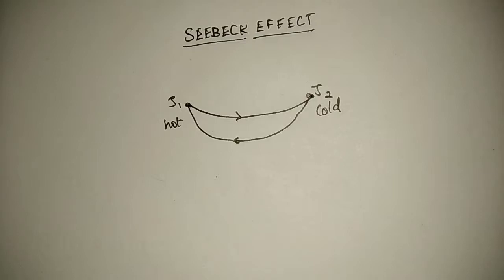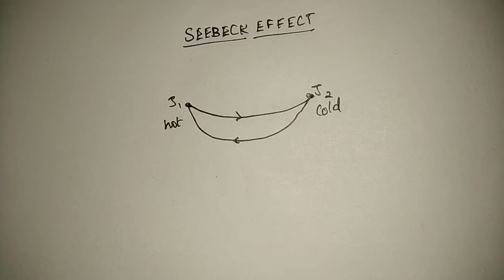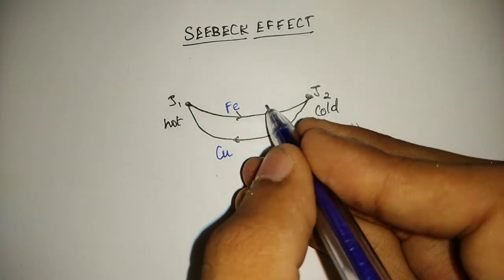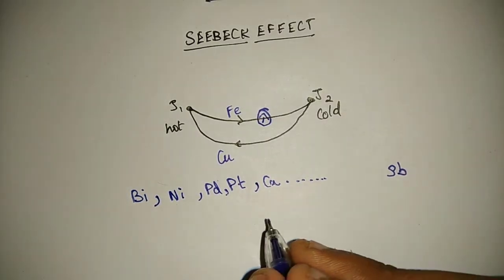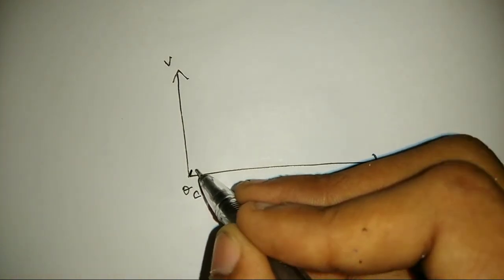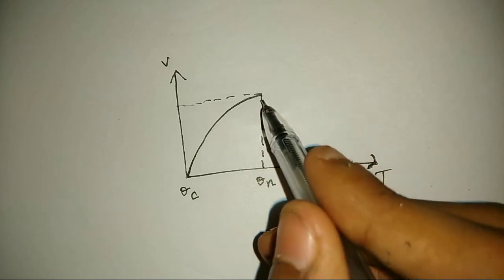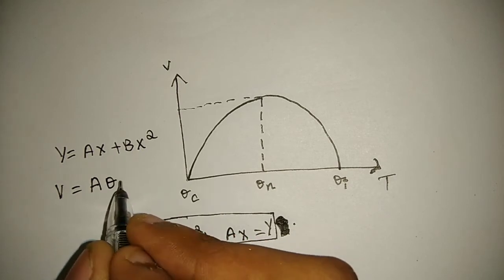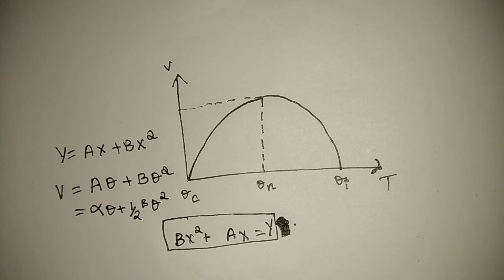Creating Current from Heat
Vikash's video on the Seebeck effect.

Elliptigon is a community of learners who strongly believe in learning through teaching.